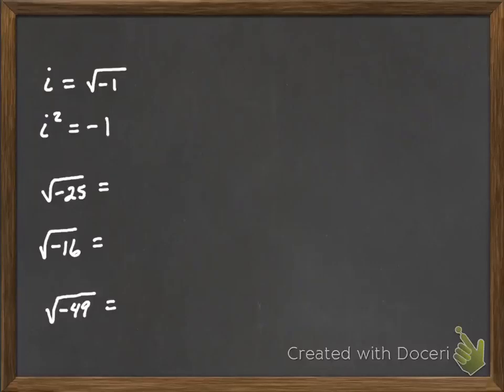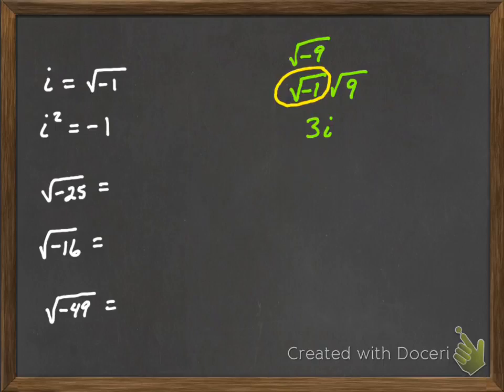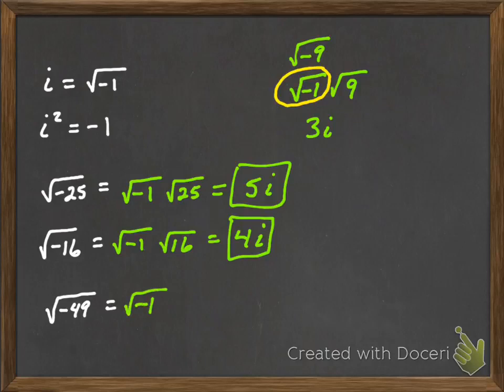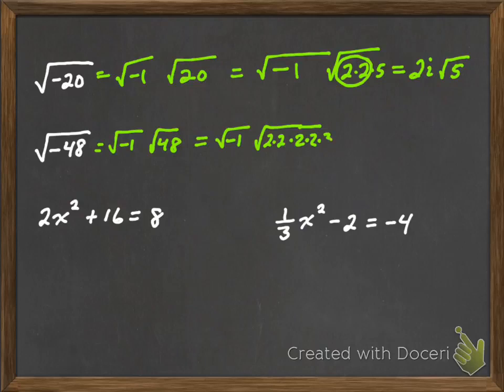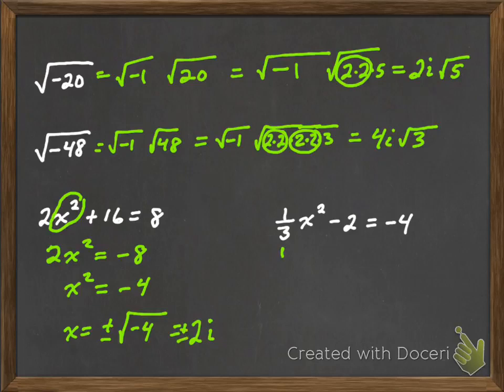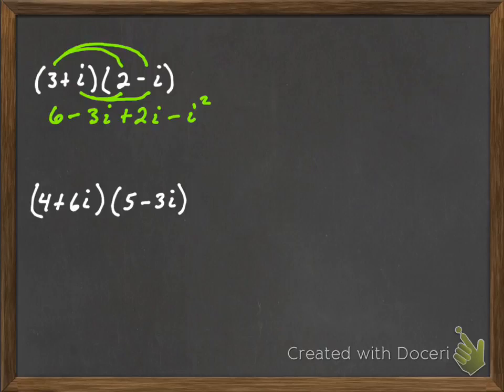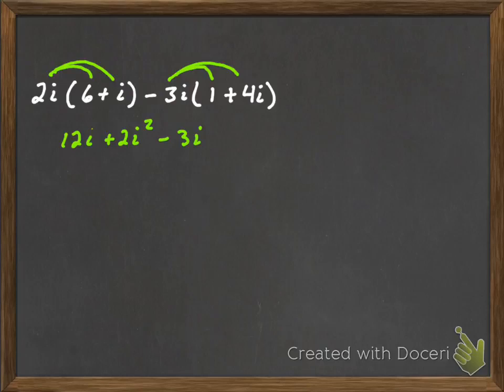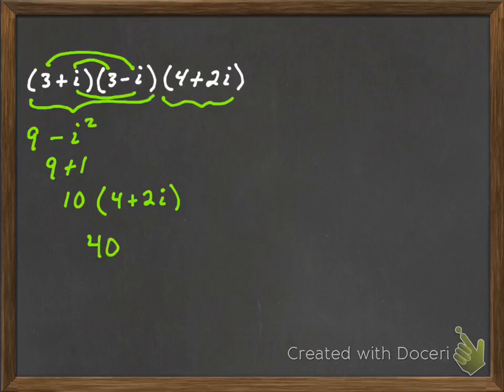Nonreal Complex Number